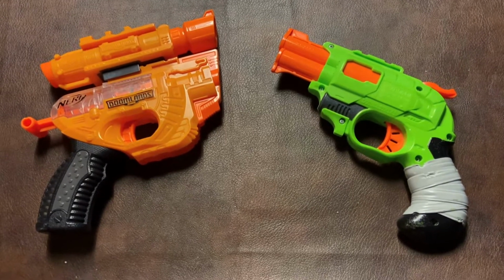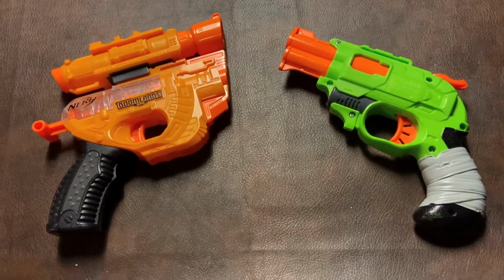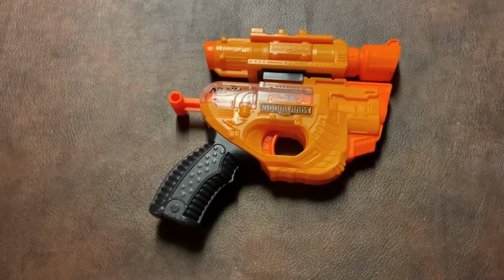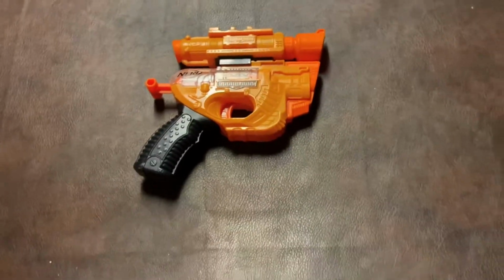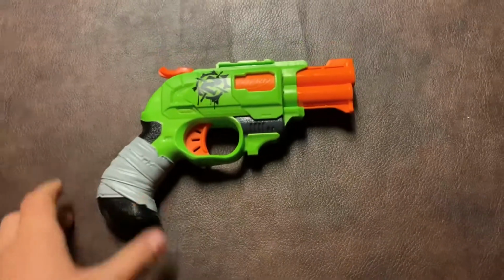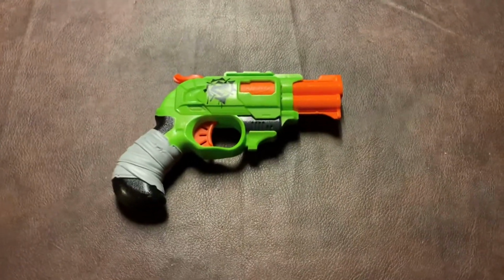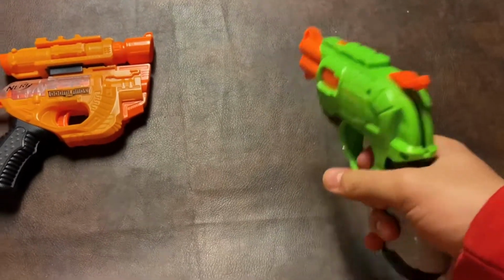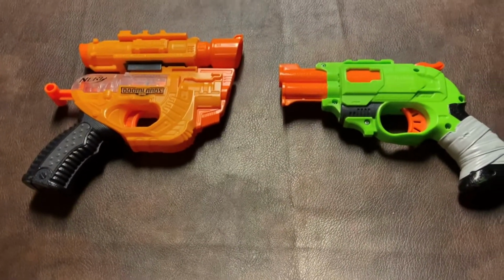Holdout vs. Doublestrike | Which is better?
Hey guys! SirMikay here, and today, I'll be comparing two of my favorite backup pistols in Nerf--the Holdout and the Doublestrike!

There's no denying that I adore using both of these blasters. But is one objectively better or worse than the other? Watch the video to find out!

If you're looking for a buy link, then I suggest you look in the comment section of my reviews. Or most other reviews on these blasters. They have those links, too. But preferably mine (you know, for the views).

Have a great week, and have a merry early Christmas!

And of course I didn't forget that you're a legend if you read the description.